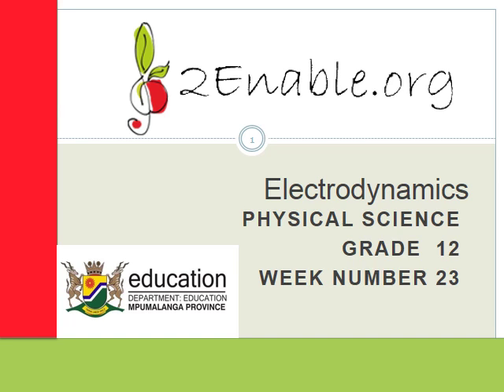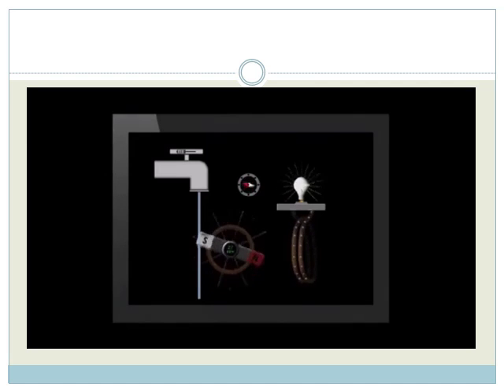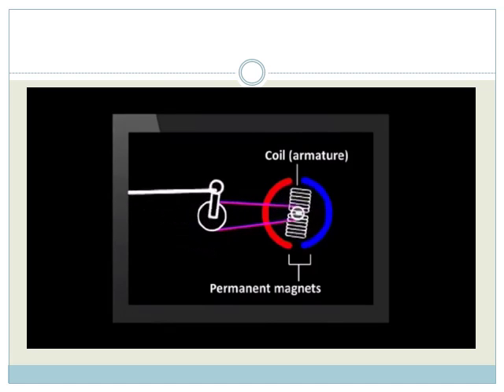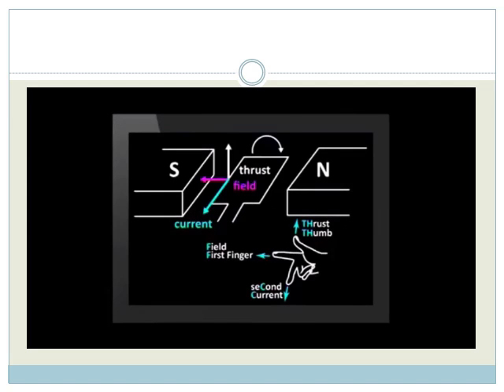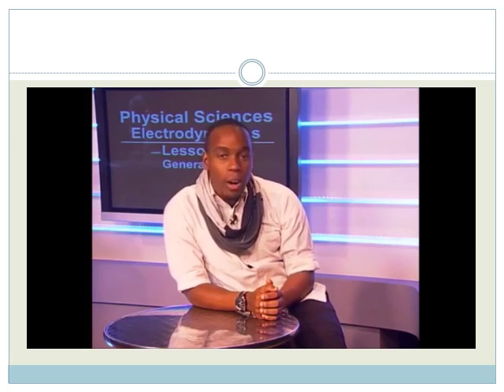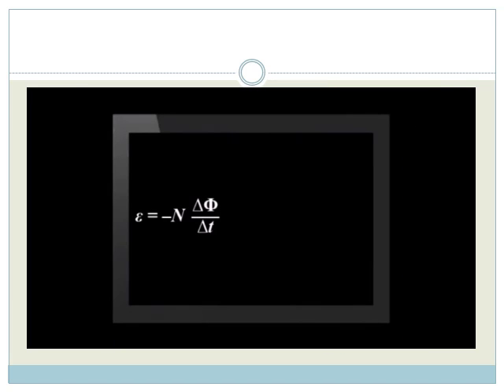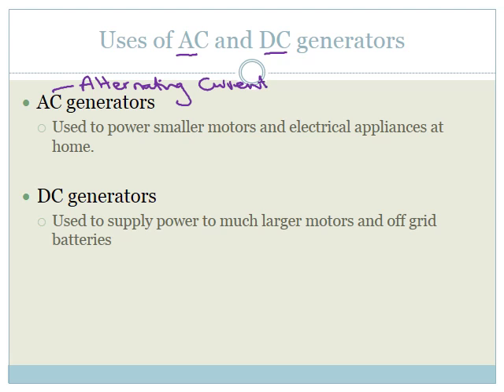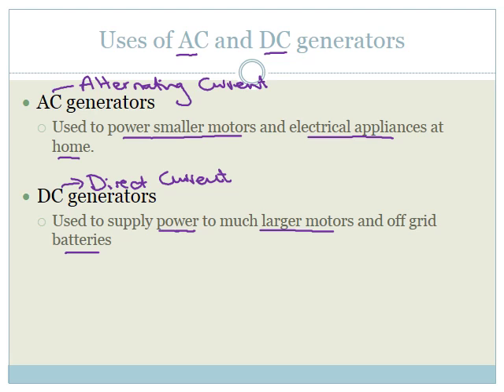week 23 Lesson 1 Generators